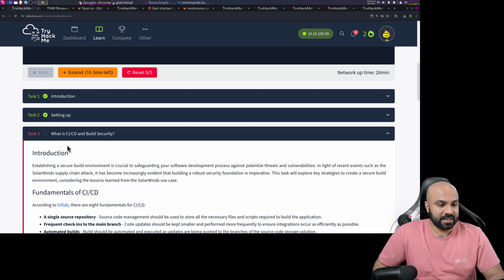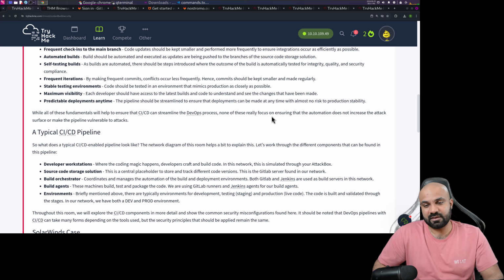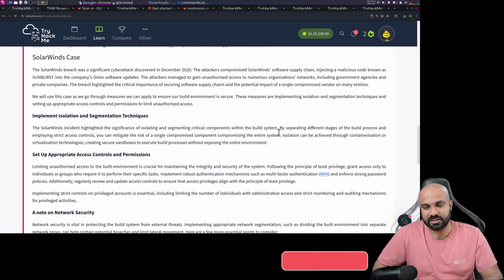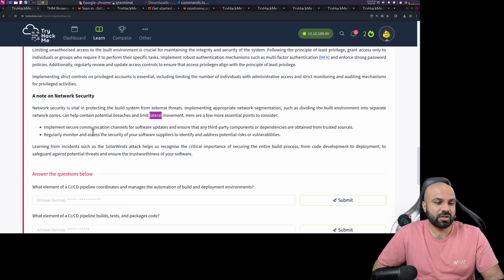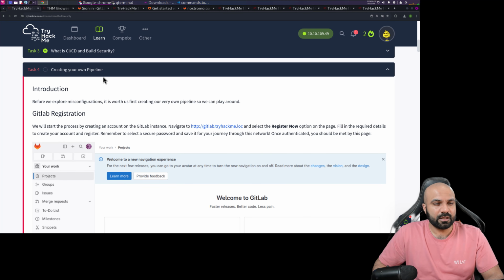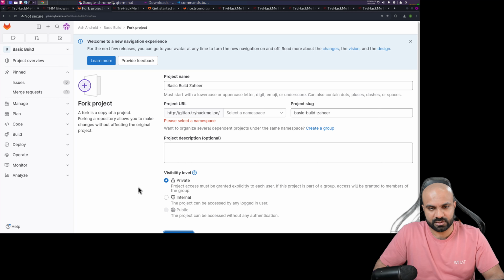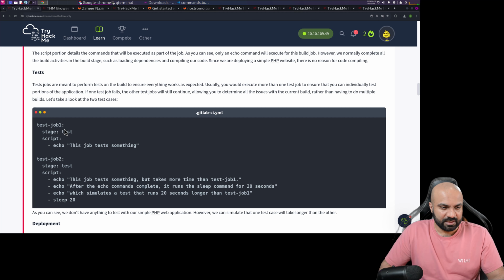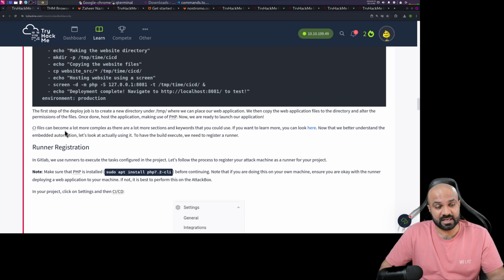DevSecOps : CICD And Build Security : TryHackMe : Walk through 7.2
CI/CD and Build Security
Learn about CI/CD and build principles to safeguard your pipelines.